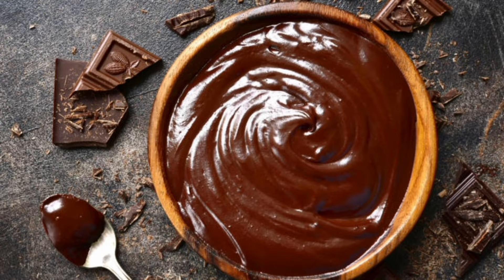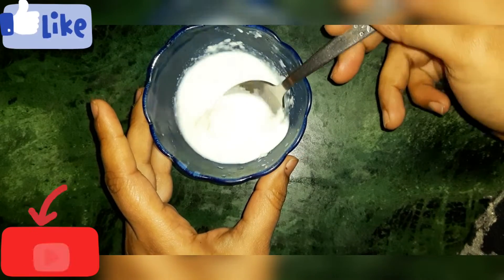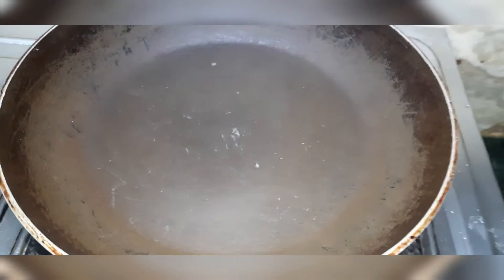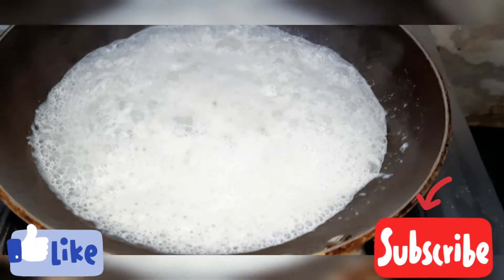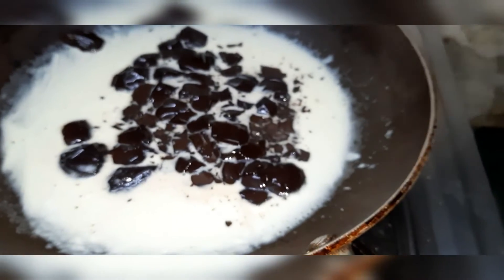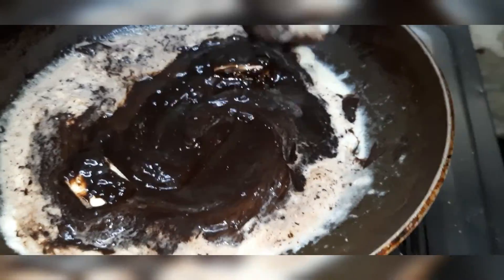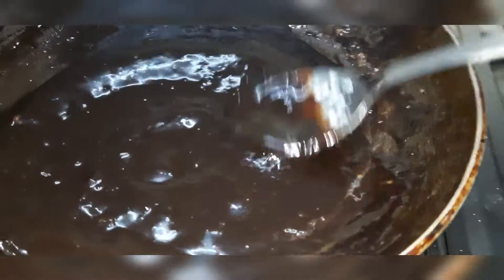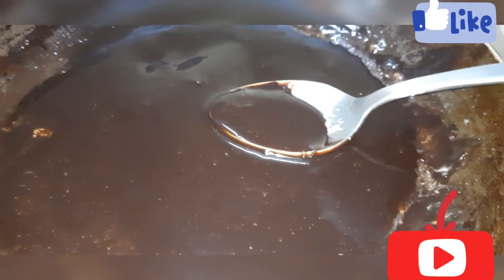chocolate ganache | chocolate ganache with simple ingredients | without cream and condensed milk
simple recipe of making chocolate ganache without using any cream or condensed milk in it. we use all the ingredients that are available at home all the time without wasting a money.